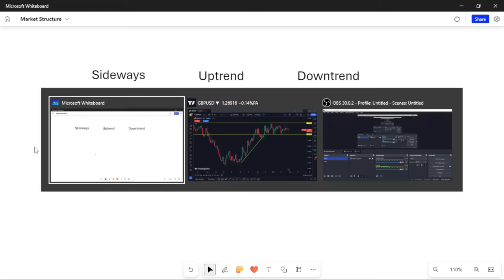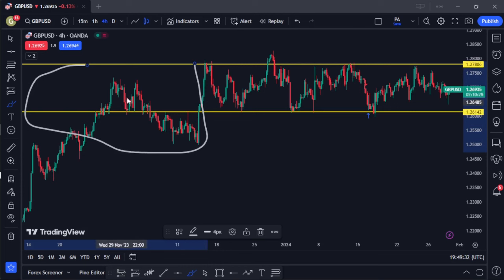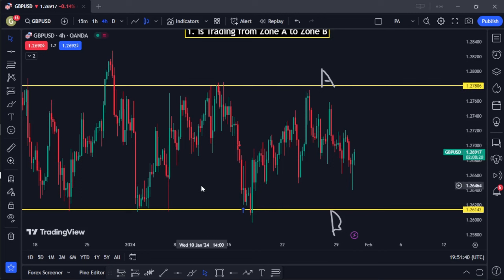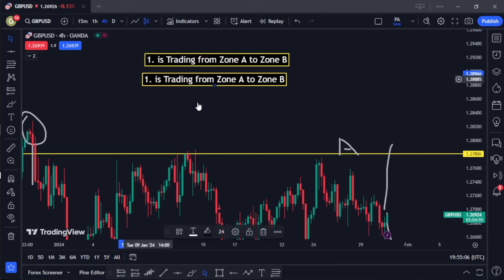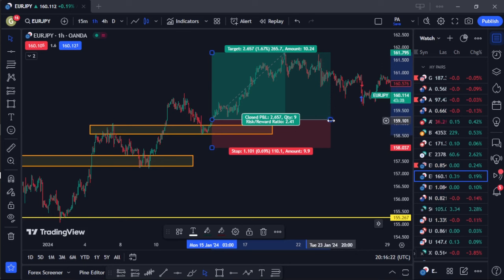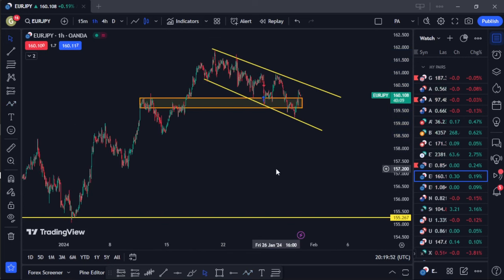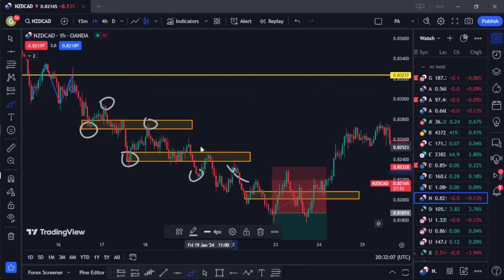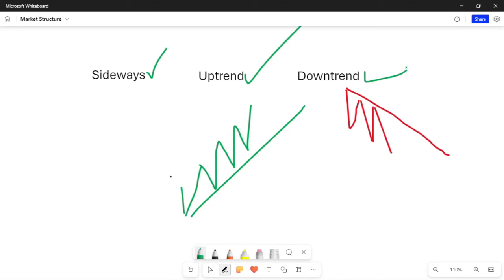Crack the Market Code: Master Market Structure & Trade Like a Pro!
In this video, you'll learn everything you need to know about market structure, one of the most powerful tools for profitable trading.

We'll break down the concept in simple terms, show you how to identify different market structures, and teach you how to use them to your advantage.